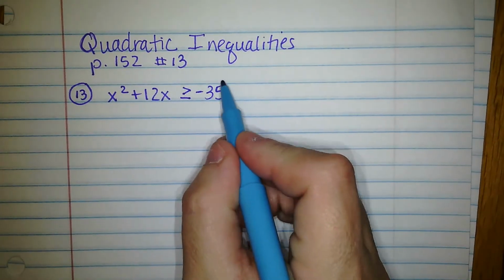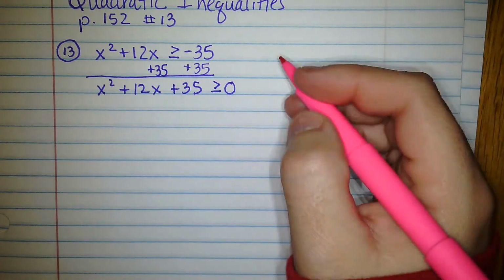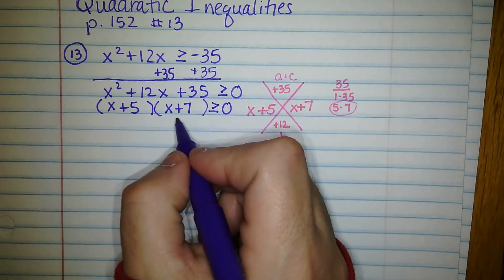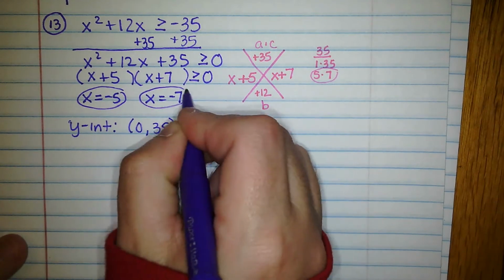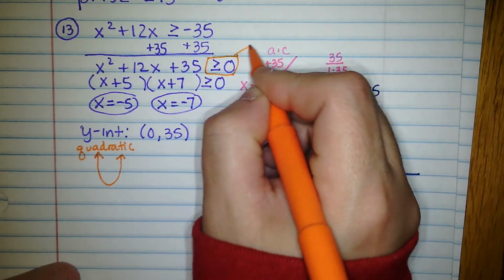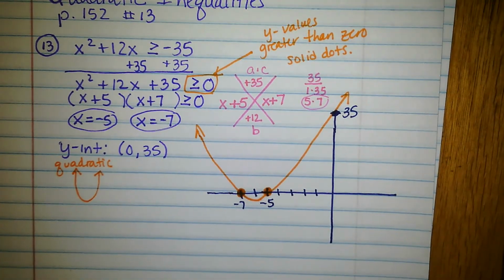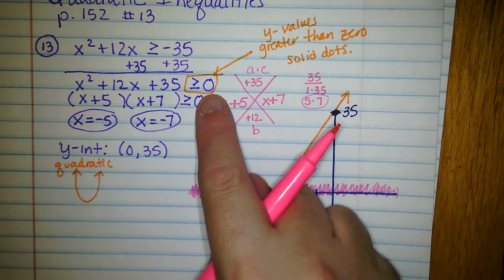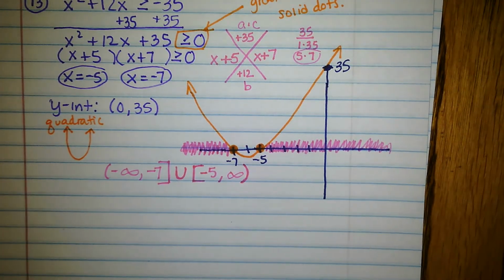Quadratic Inequalities pg 152 #13